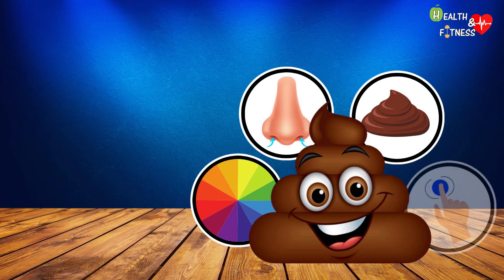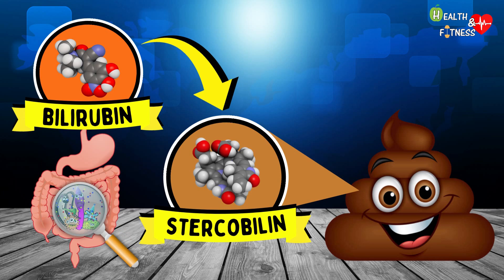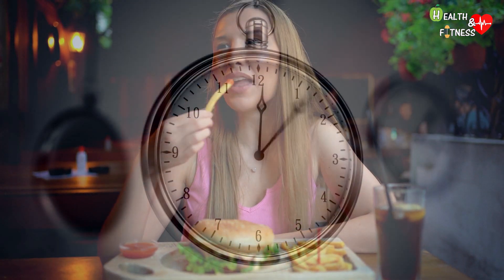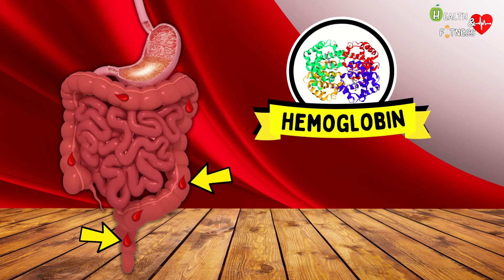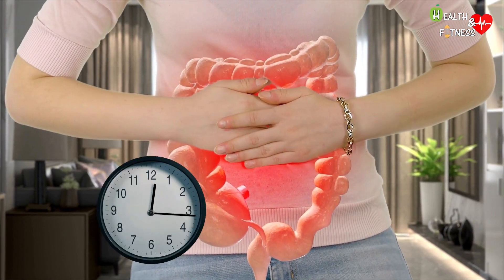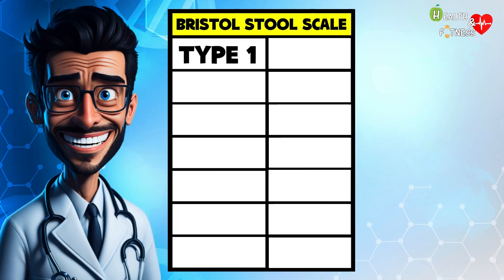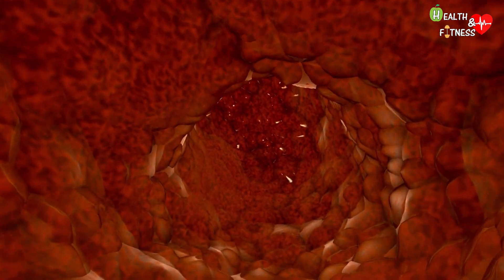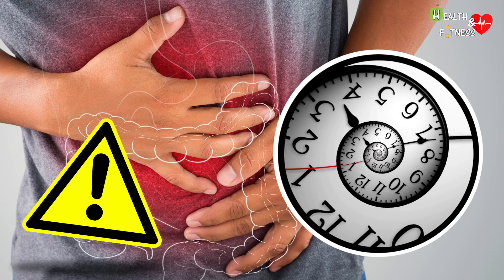What Stool Say About Your Health? Beware of These Signs! | What Poop Color Says About Your Health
Color, smell, shape and consistency of feces are all important parameters that can reveal valuable information about our state of health, as they represent a functioning indicator of our digestive system. In this video we are going to see what stools say about our state of health:

00:00 - Introduction
00:56 - Composition of stool
01:34 - What should a healthy person's stool look like?
02:04 - Clear stools
02:44 - Causes of light stools
03:35 - Dark stools (Melena)
04:04 - Causes of dark stools
04:41 - Feces mixed with blood (Hematochezia)
05:04 - Causes of stools mixed with blood
05:37 - Green stools
06:04 - Causes of green stools
06:41 - Yellow stools
06:51 - Causes of yellow stool
07:30 - Bristol Scale
07:41 - Constipation
08:12 - Ideal stools
08:52 - Diarrhea
09:19 - Smell and floating of feces
10:18 - When to contact the doctor?